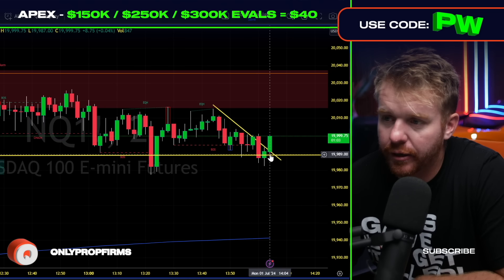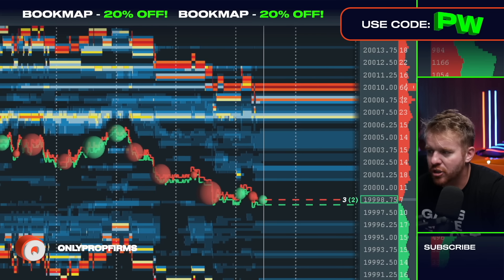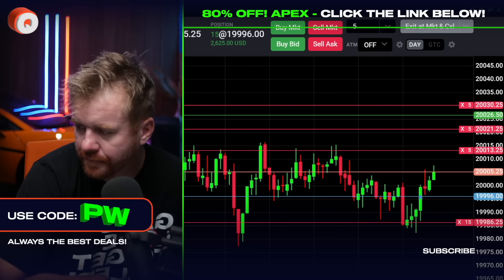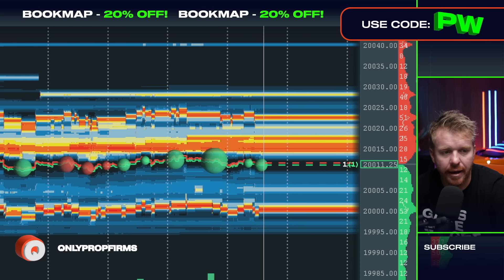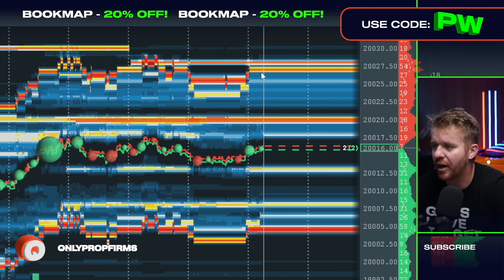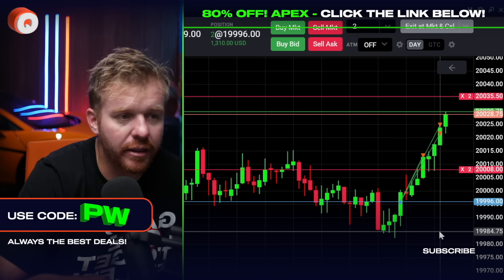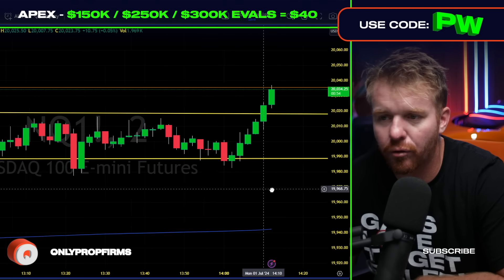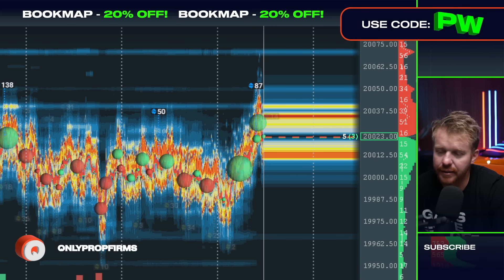Talking You Through $7,000 DayTrade LIVE!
Talking you through a range/channel break out here on the Nasdaq with Liquidity above us and a Pivot Point I had great Profit Target and reward set. Using Bookmap and Pivot Points I was able to pin point my entry and exit.

💰Start Trading Futures with Apex Trader Funding!

🚀Learn about all the latest deals and info on Top Futures Prop Firms in the space